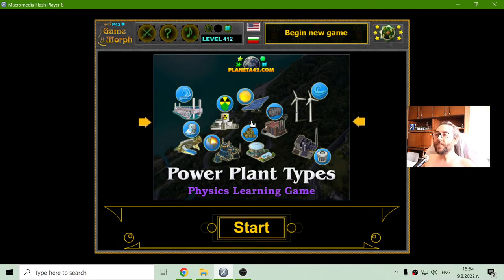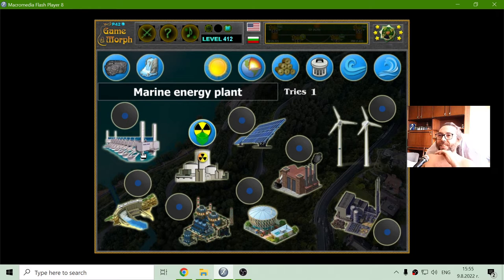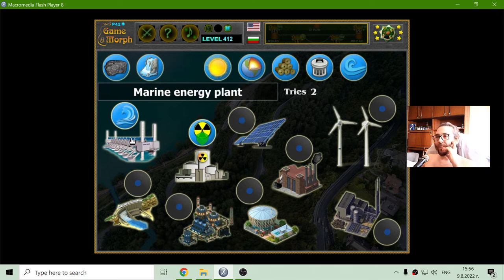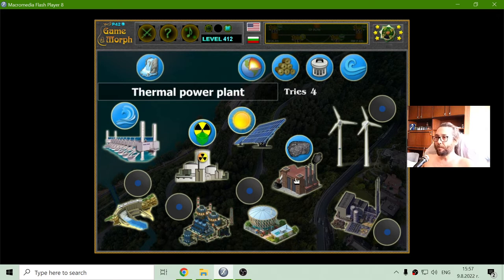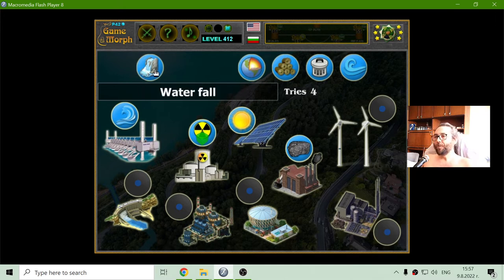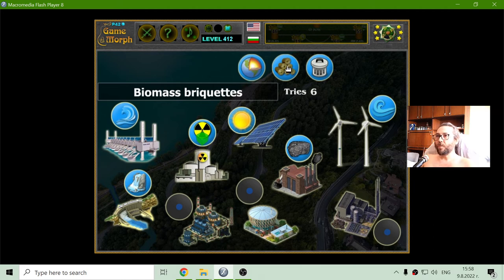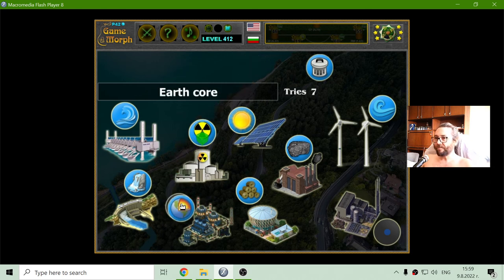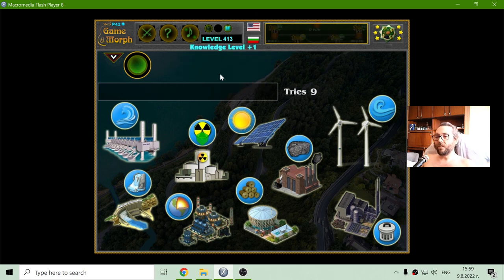Types of Power Plants - Interactive Physics Lesson 🚀🎥🎓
Fun educational video about energy source of different power plants. Suitable for online lessons, interactive classes and exciting homework.